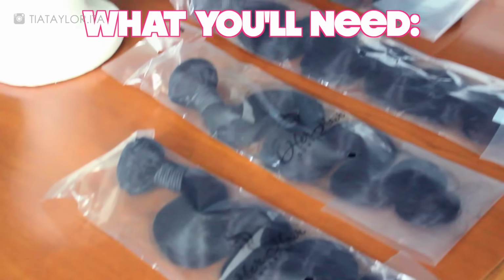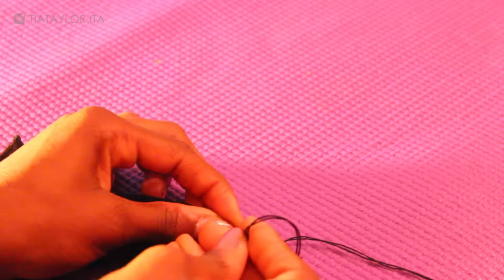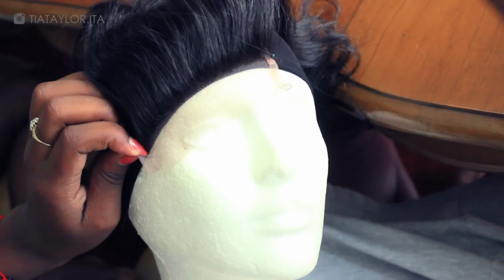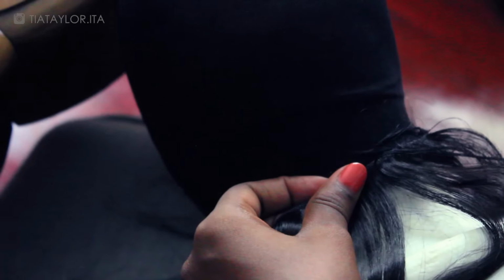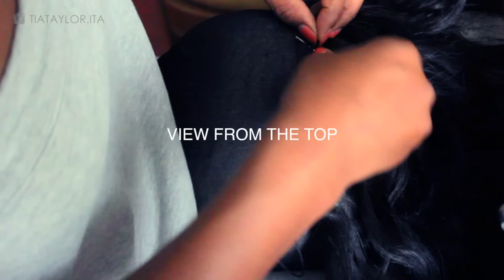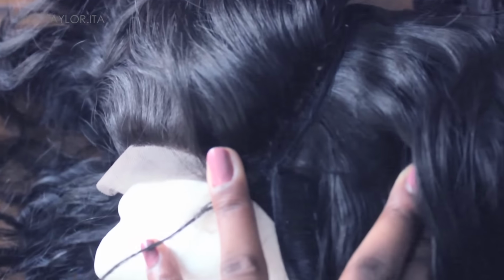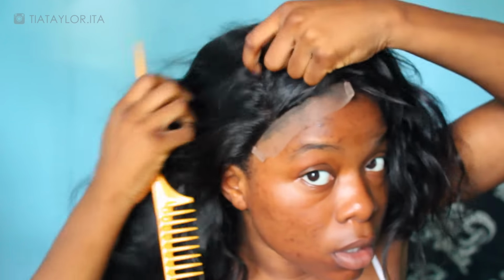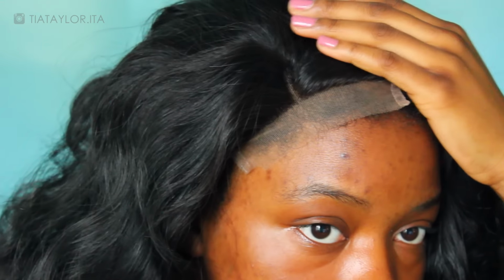HOW I MAKE MY WIGS | DIY FT. HER HAIR COMPANY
C H E C K O U T M Y B L O G
+ TiaTaylor.com